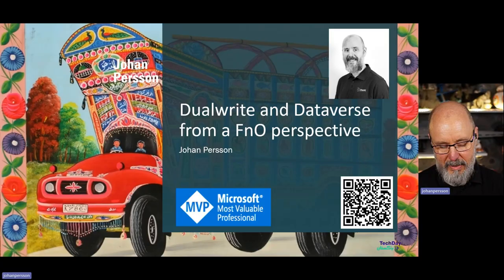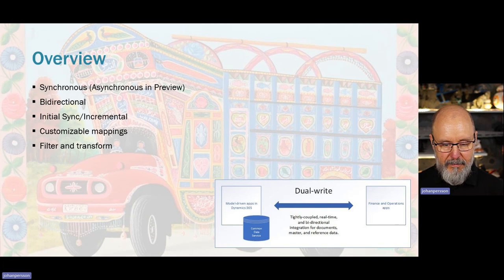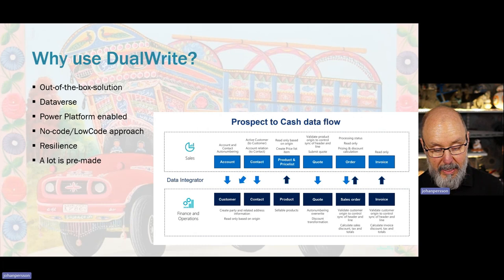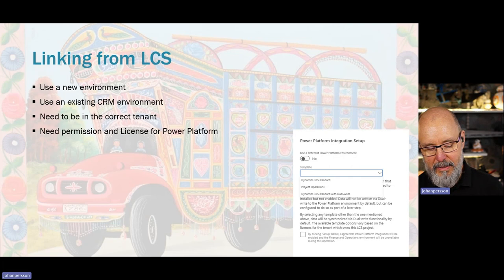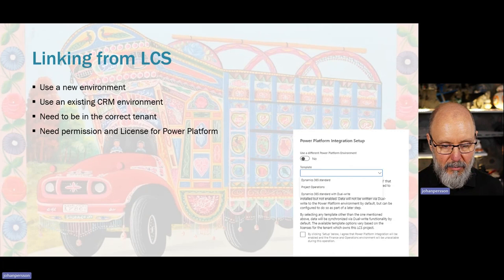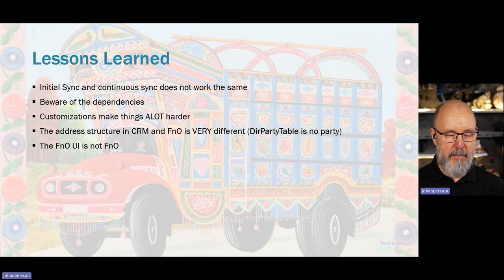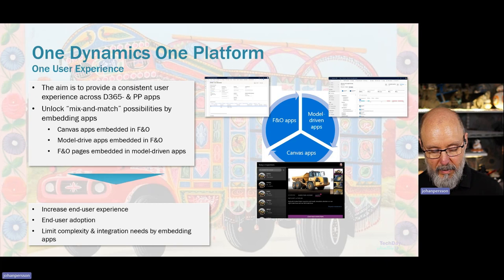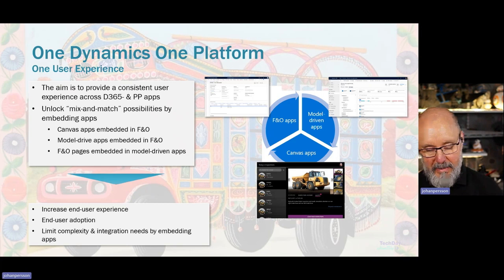Power Platform and DualWrite from a FnO perspective - Johan Persson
About Session :
The way we integrate from Dynamics 365 for Finance and Operations to Dynamics 365 for Sales/CE have fundamentally changed when Microsoft launched DualWrite. Two separate products with a fundamentally/fairly different data model are getting merged into one suite. Understanding the limits and differences between the two products is fundamental for success.

The session will look at what to expect when implementing dualwrite; the process, the challenges and what you need to understand in order to get a smooth setup. We will also look at some of the troubleshooting and some workarounds.

Johan Persson has worked as a consultant for more than 20 years and is at the moment employed as a Senior Technical Specialist at Engage Group. He is co-hosting three Swedish podcasts: ”En Liten Podd om IT”, "Dynamicspodden" and ”The Nerd Herd”. His main area of expertise is infrastructure but also works a lot with Microsoft Dynamics.